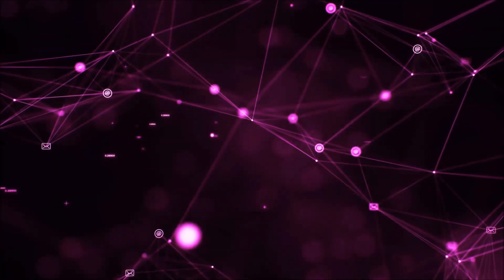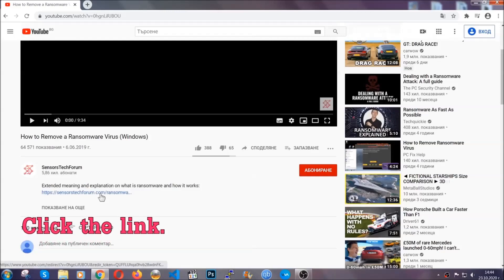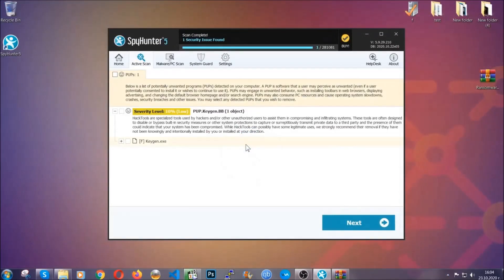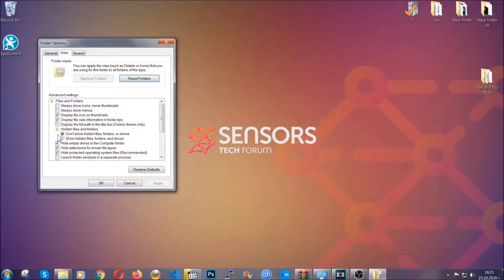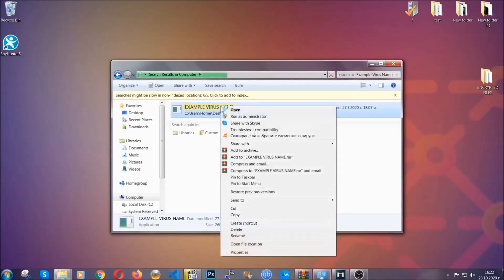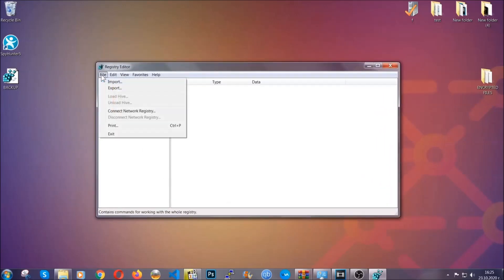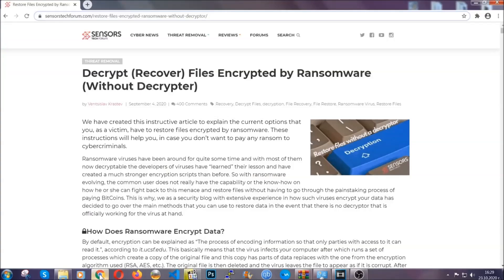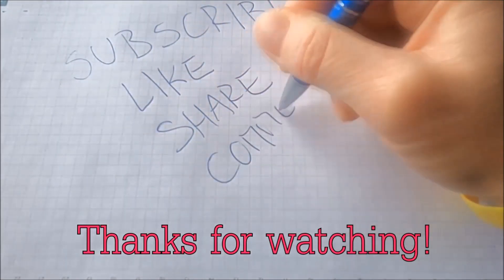EEGF Virus [.eegf Files] Remove & Decrypt Guide [Free]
00:00 Start
00:50 Automatic Removal
02:00 Manual Removal
05:13 File Recovery